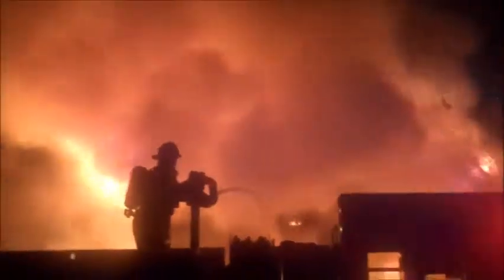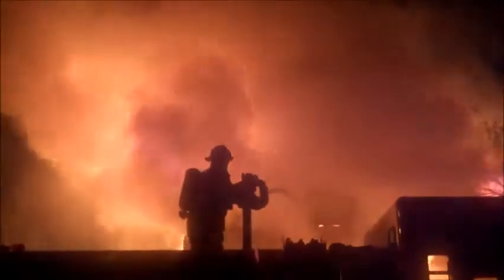On Fire: Q & A (LO FI)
Mike Ciampo answers readers' questions. This video shows operations at a Detroit dwelling fire. #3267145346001